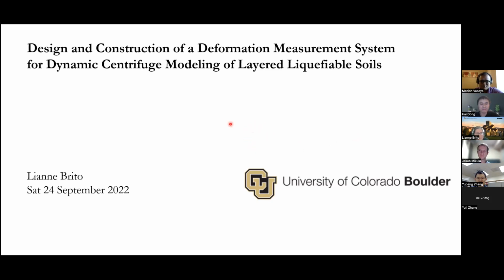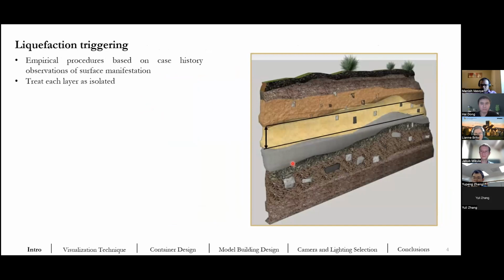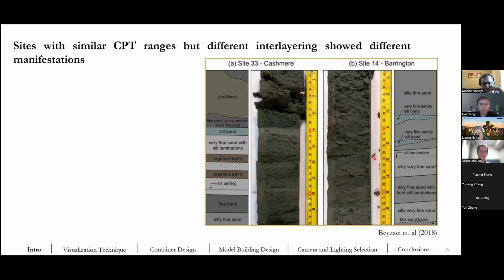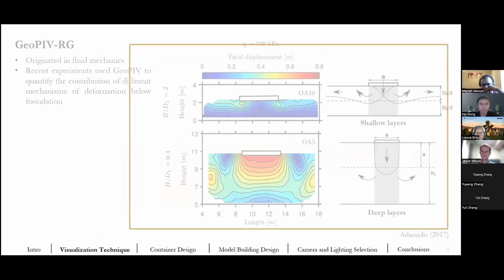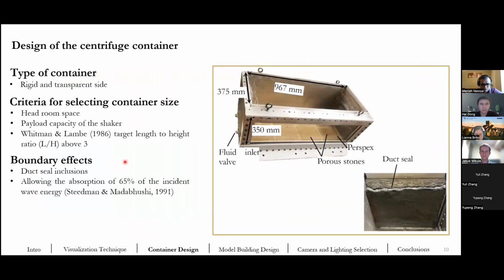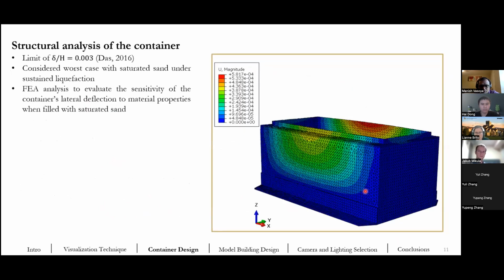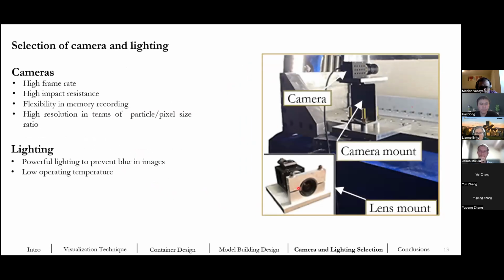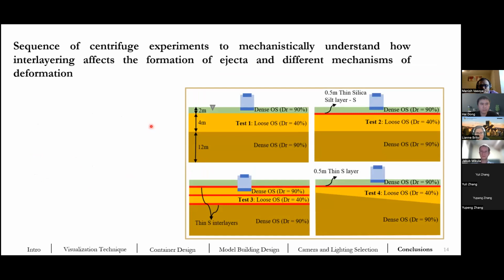EASF S05E04 (2022/09/24, Speaker 2/2): Ms. Lianne Brito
Introduction of speaker

Lianne Brito is a doctoral student in the Department of Civil, Environmental and Architectural Engineering at the University of Colorado Boulder. She completed her undergraduate studies at the University of Central Florida, and she earned her M.S. from CU Boulder. Her doctoral thesis focuses on the influence of stratigraphic variability and layering on liquefaction manifestation and consequences near and away from structures. She is the recipient of the Graduate Assistance in Areas of National Need (GAANN) Fellowship and the National Science Foundation (NSF) Graduate Research Fellowship (GRF).

About this talk:

Centrifuge modeling is a cost-effective method to simulate the seismic response of scaled soil-foundation-structure systems under realistic confining pressures. In recent years, particle image velocimetry (GeoPIV-RG) has been implemented in the analysis of centrifuge experiments to monitor deformation mechanisms within a visible soil section. This paper presents a new system for particle image velocimetry (PIV) analysis designed at the University of Colorado (CU) Boulder’s 400g-ton, 5.5m radius centrifuge facility. We detail the design objectives and construction challenges for the system’s different components: a) a rigid container with one side made of Perspex to visualize various mechanisms of deformation in a stratigraphically variable and layered liquefiable soil profile, b) a high-speed camera capable of recording up to 2000 frames/seconds to avoid signal aliasing, c) a camera and lens mounting system to avoid independent movement of these systems, d) adequate LED lighting, and e) a linear-elastic single-degree of freedom (SDOF) structure to represent plane strain (2D) conditions and the key dynamic properties of a typical 4-story moment-resisting frame structure founded on a stiff strip foundation.